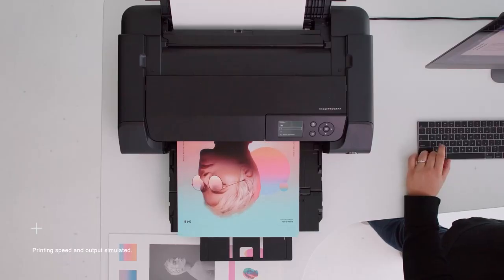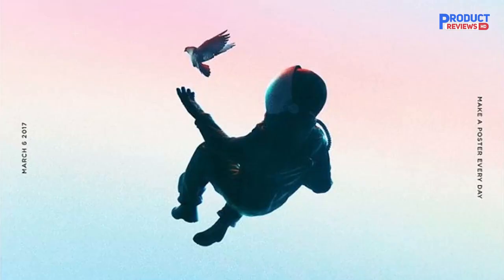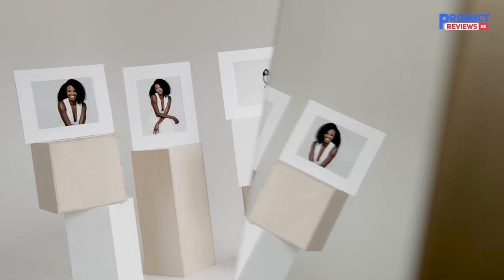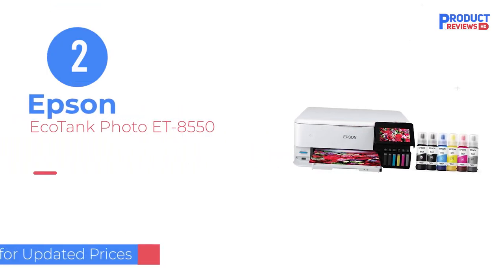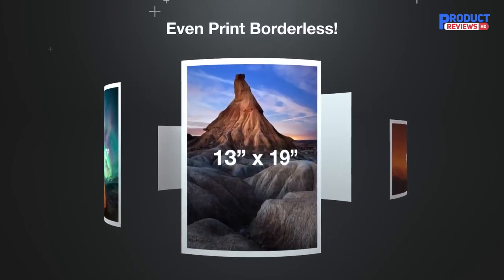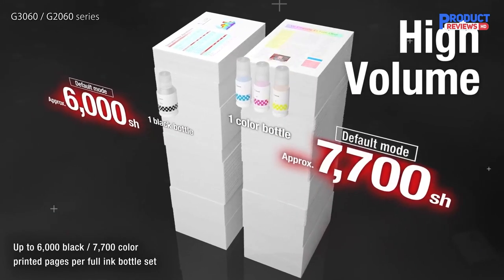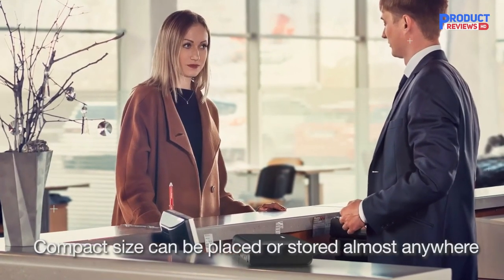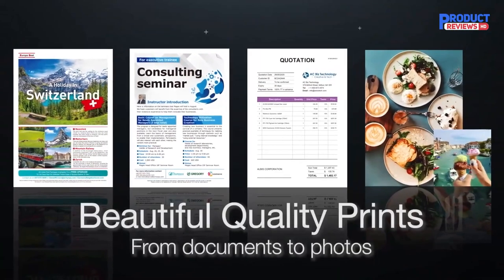5 Best Photo Printers to Buy in 2024 [ Top Rated Models ]